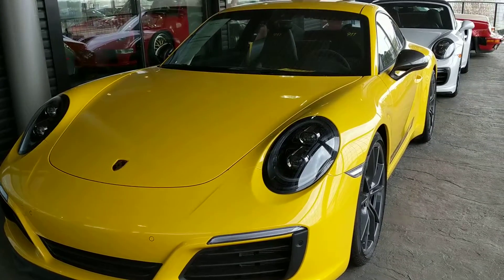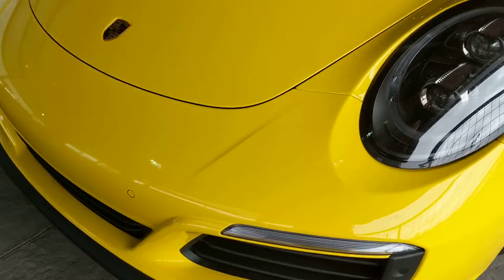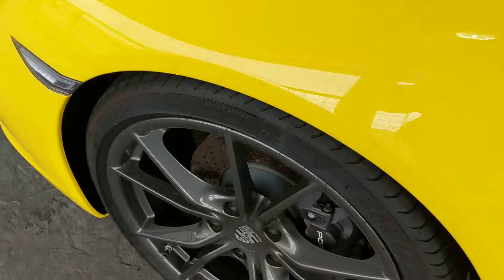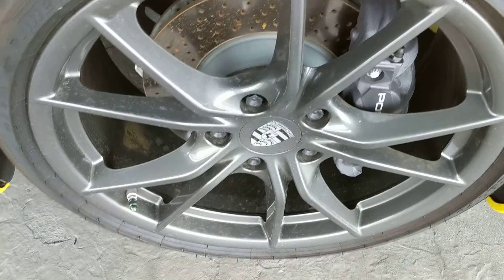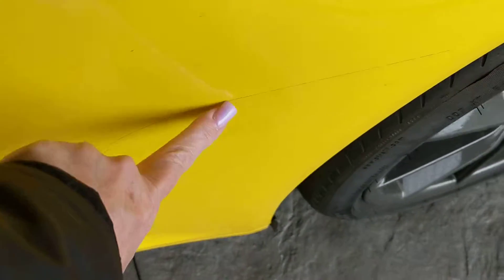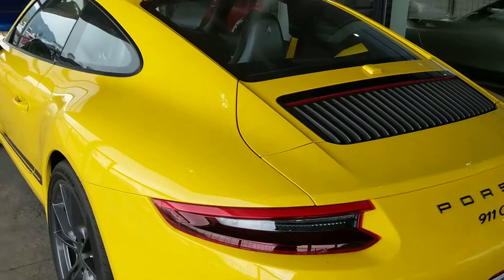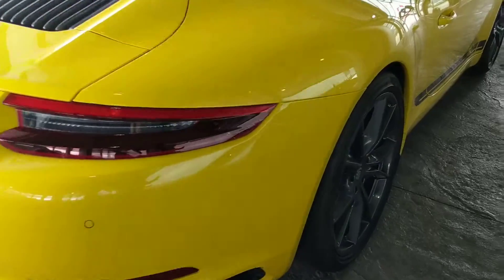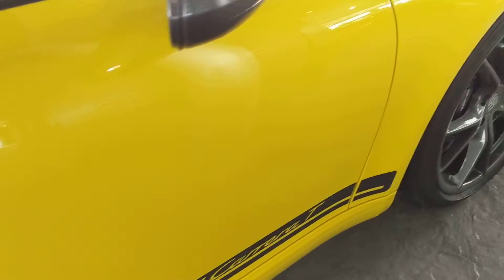2018 Carrera T Exterior for client